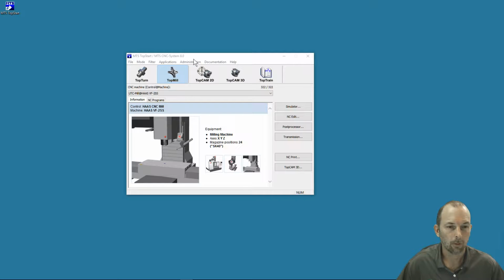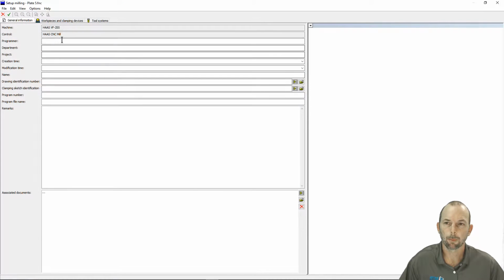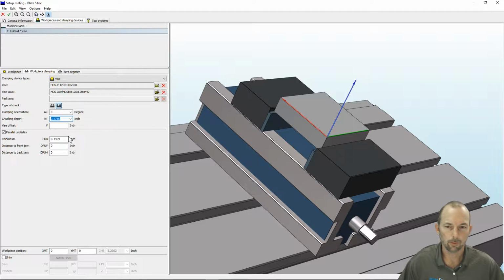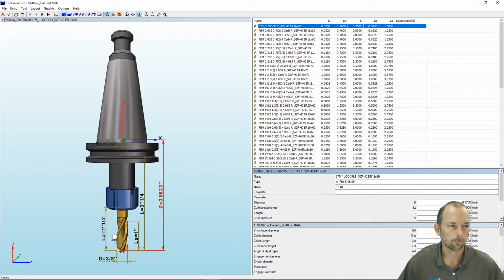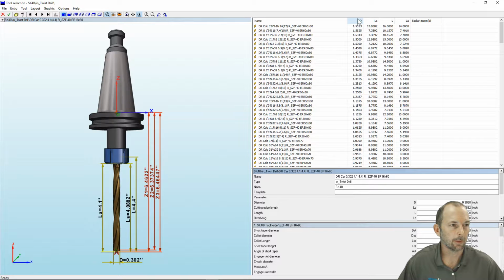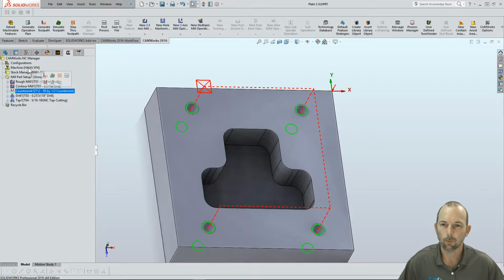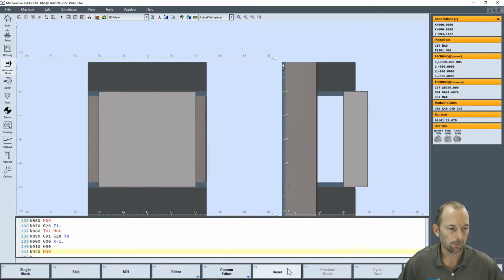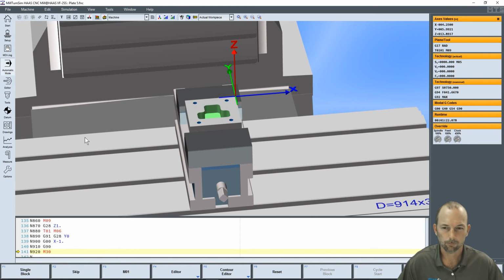MTS Simulator: CAD to Simulation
CNC Simulation: A True G-Code Simulator

Machining Solutions offers the most advanced industry-driven CNC simulation-based training system in the U.S. enabling students to master unlimited machining operations and tooling utilized in actual machine shops.

Both TopMill and TopTurn permit programming of comprehensive 2½ D milling processes in any desired machining planes on machining centers with up to 5 axes (milling with axes X, Y, Z and 2 of A, B, C; turning with axes Z, X and C, Y, B including counter-spindle). In addition, TopTurn can be used to program 2-axis turning with all turning machining cycles.